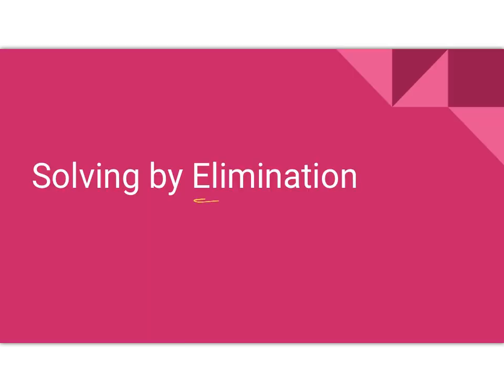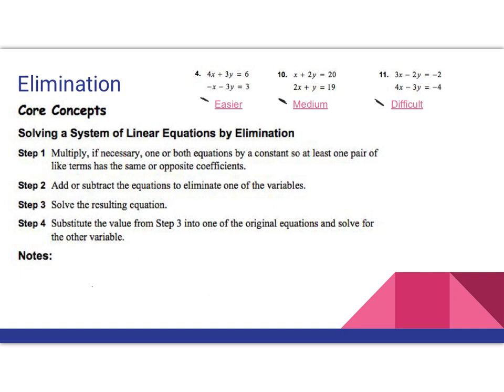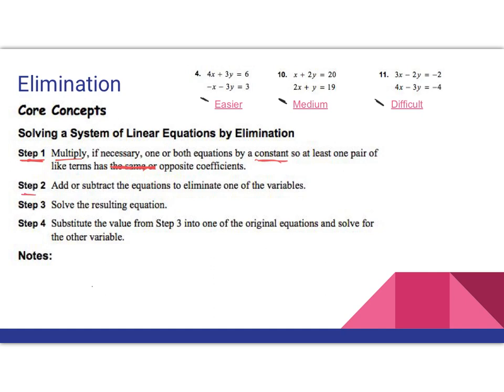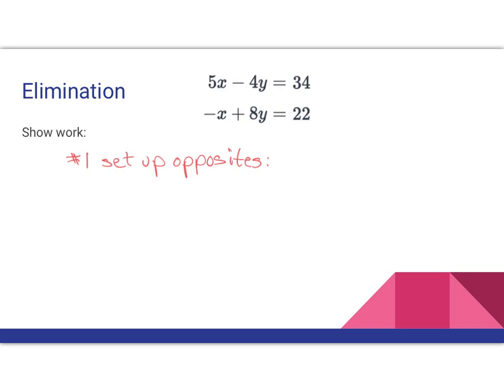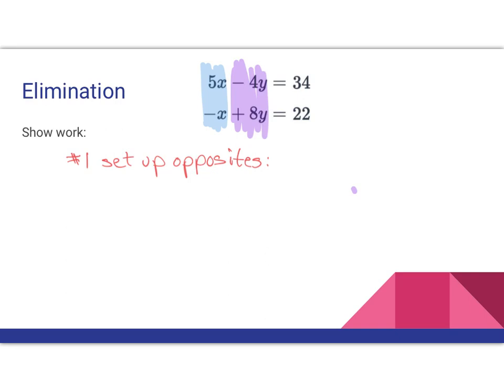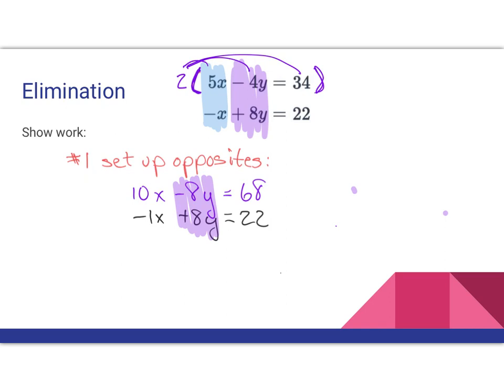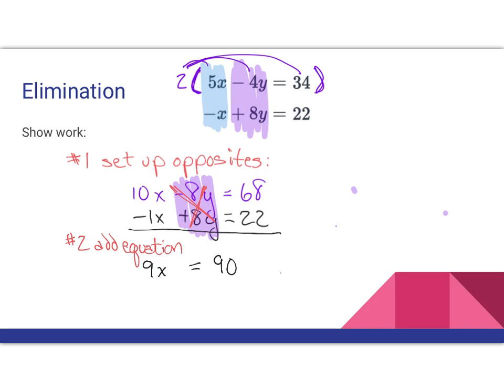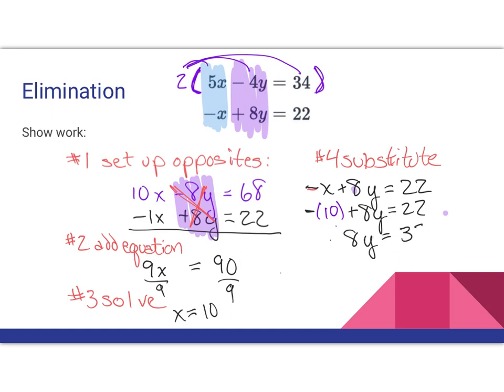EA2 11 sys of equ B.mp4